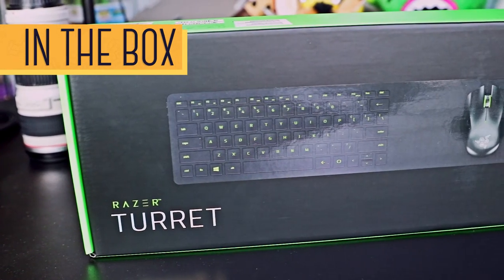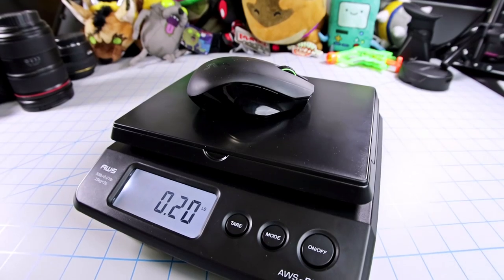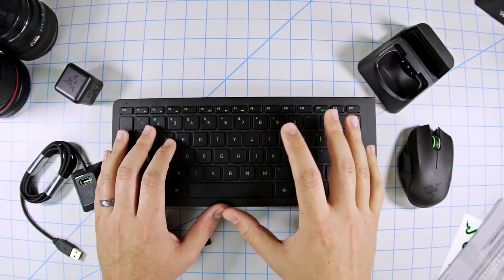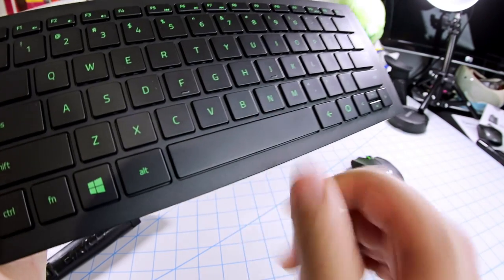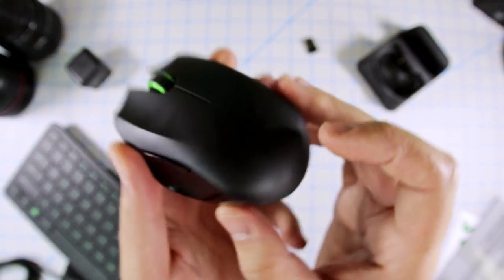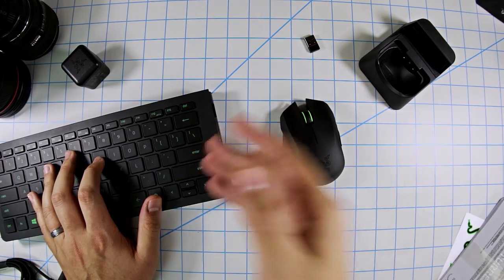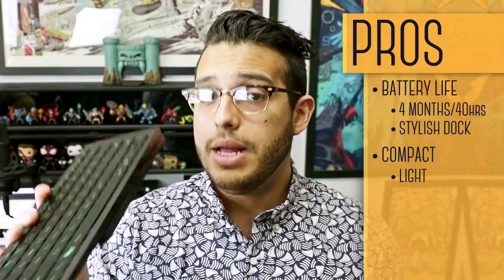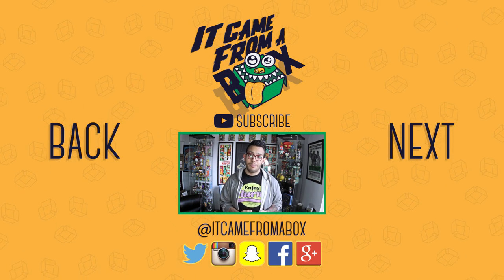Razer Turret Lapboard - Review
Stylish, Portable, and best part: IT WORKS.
Do you think this solves PC gaming in the living room?

And let us know what you'd like to see next in the comments!

► CHAPTERS

00:00 - Intro
00:30 - In The Box
01:11 - Compatibility
02:16 - Dimensions
02:55 - Connectivity
04:23 - Battery
05:23 - Lapboard
08:55 - Mouse
12:09 - Versatility
14:02 - Pros & Cons

● Similar Alternatives

Corsair K63 Lapboard:
Roccat Sova Lapboard:

► CREDIT
Audio: Wavestich Audio